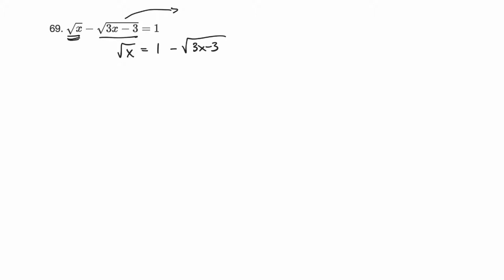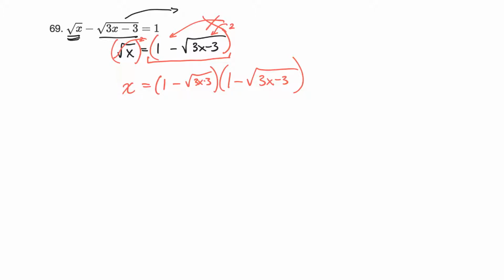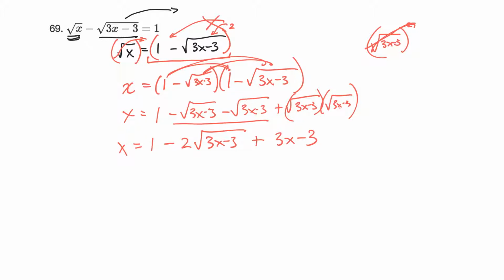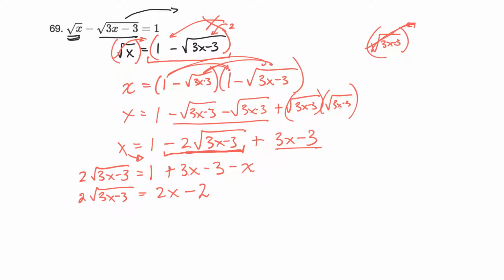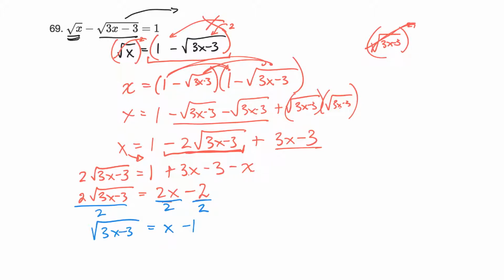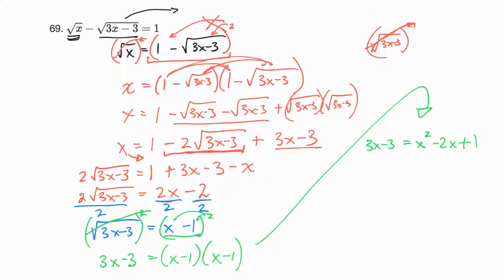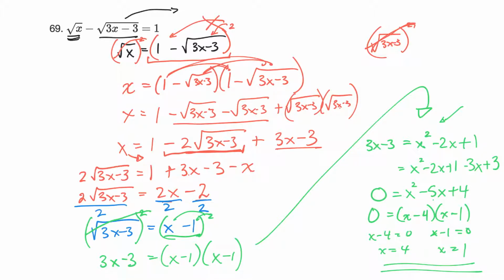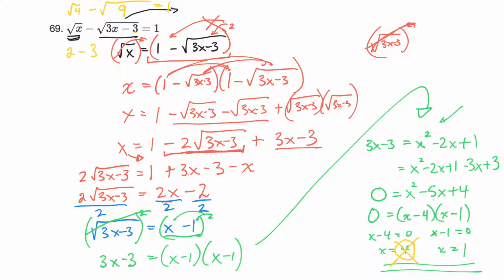17fl mth0092 double radicals